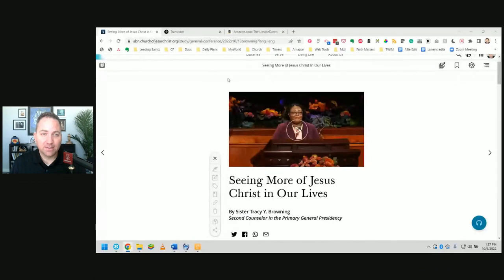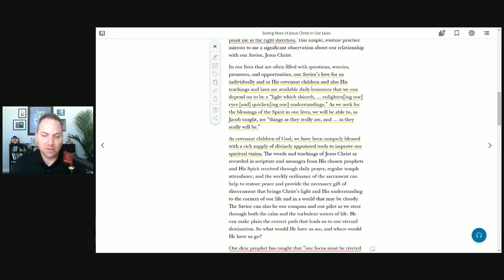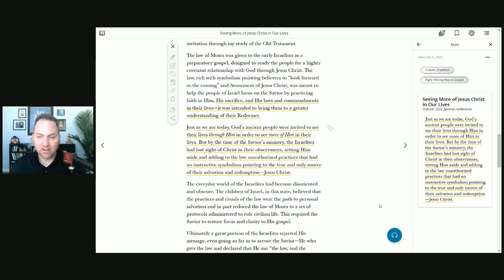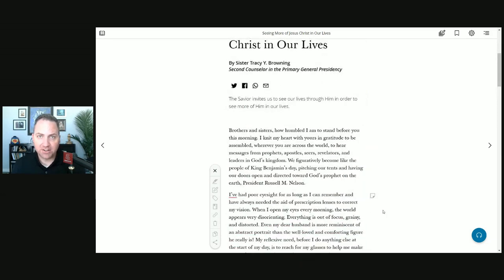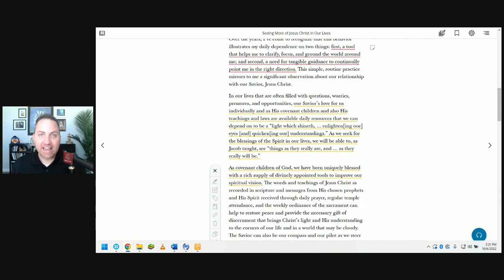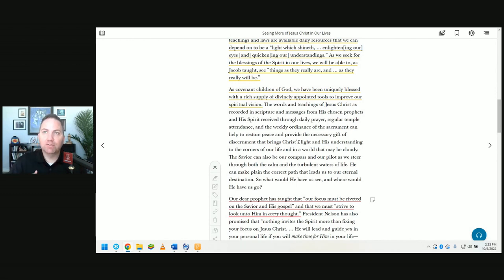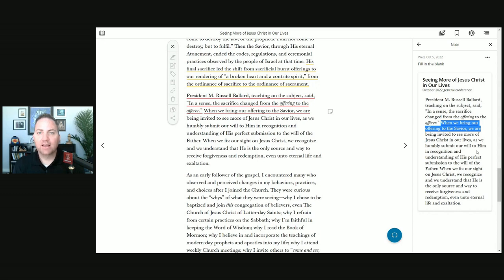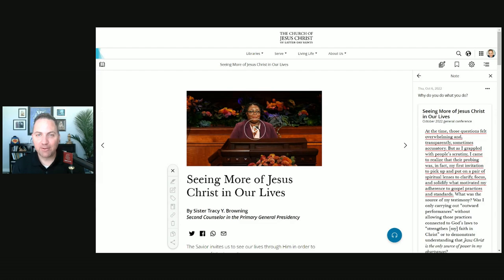Ideas for Teaching Sister Tracy Browning's Conference Talk